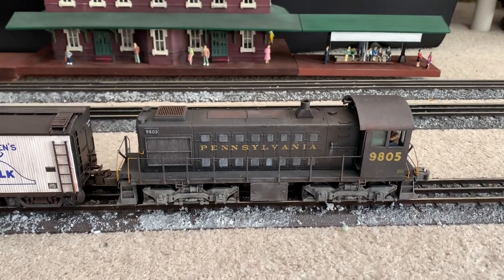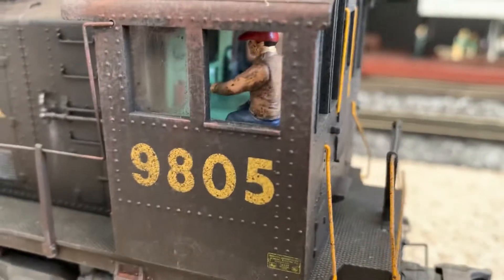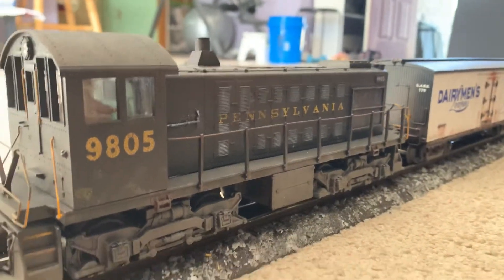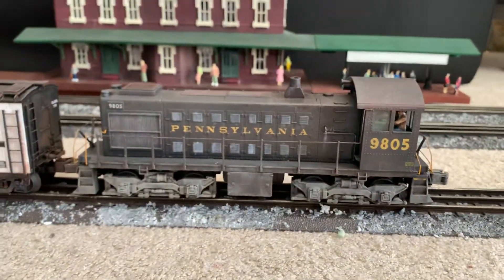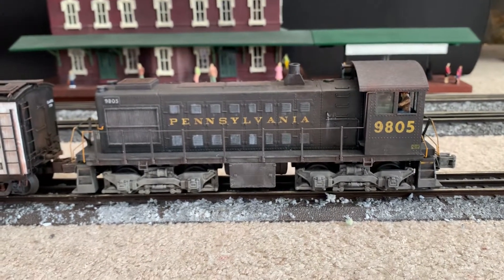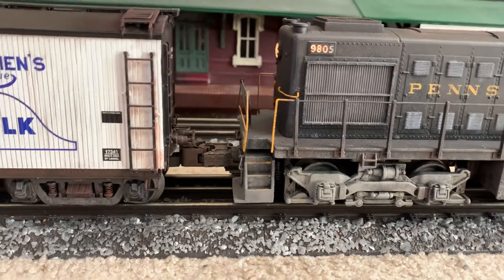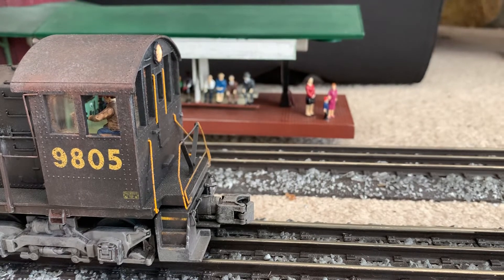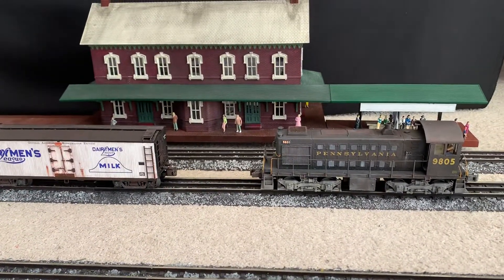Mth Pennsylvania weathered S2 switcher